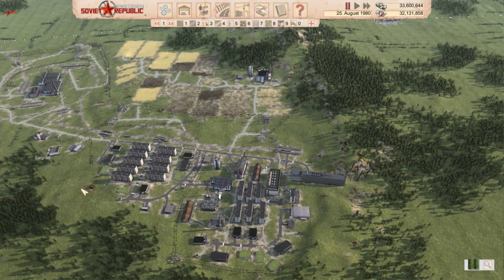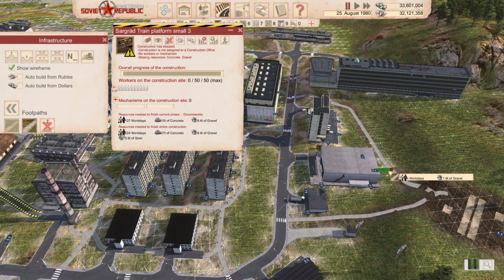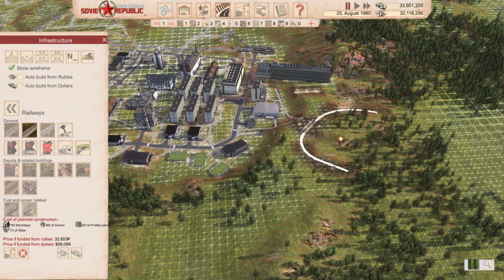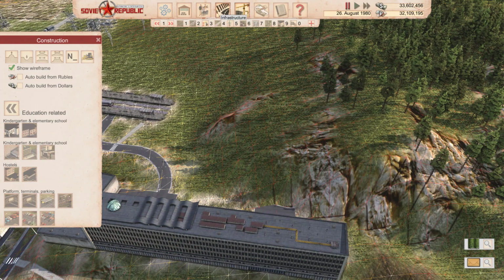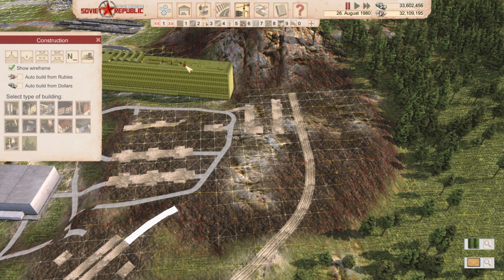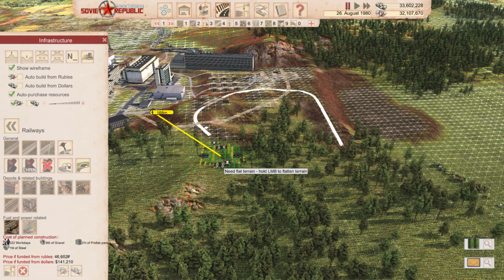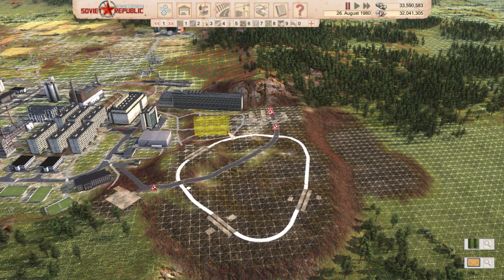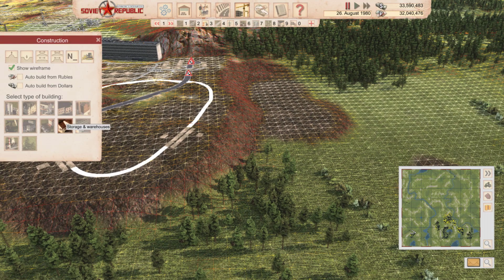Workers & Resources: Soviet Republic - S4:E41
This episode shows detailed gameplay as I work to come up with a design for an electrical components plant, two chemical plants, and a woodcutting post with supporting flats and transportation.